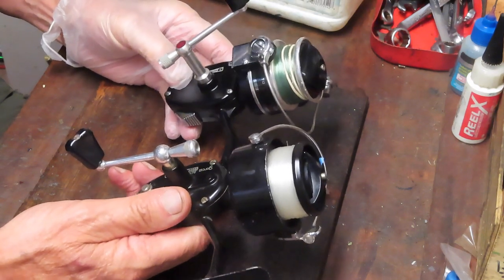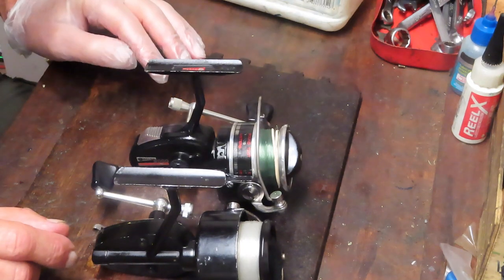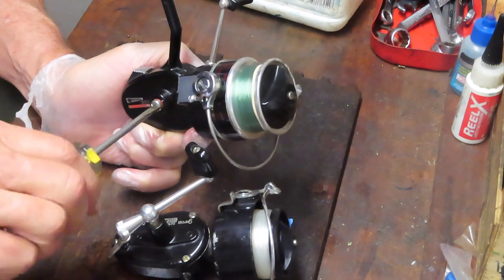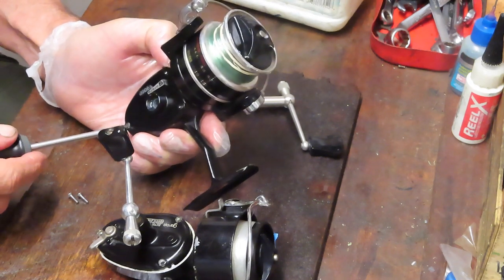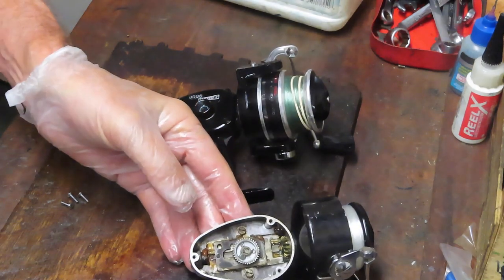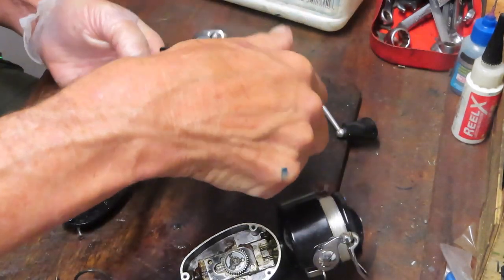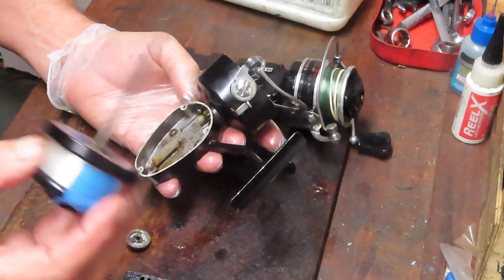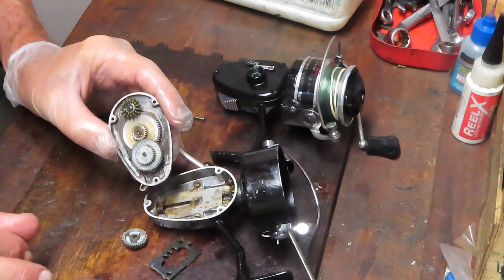Two similar but very different Garcia spin fishing reels comparison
This video is a lesson in similar but different and buyer beware when purchasing a fishing reel.  This compares the Mitchell 300 and a follow on Mitchell 9000 reel that look similar, but are different in many ways.  Here is the comparison and a reason to research any reel that you are thinking of buying.